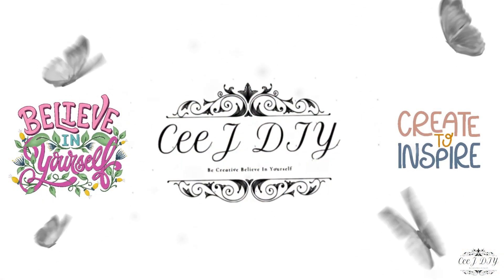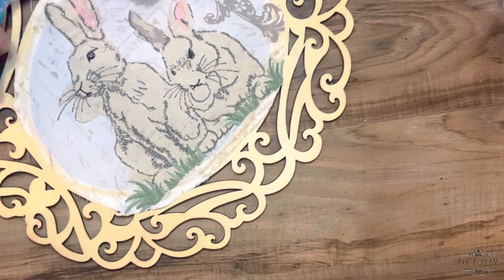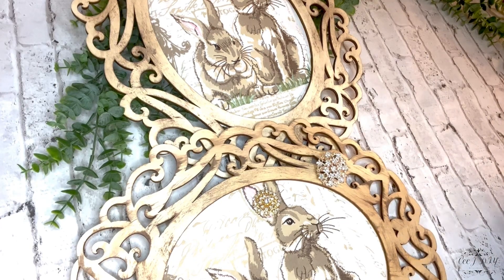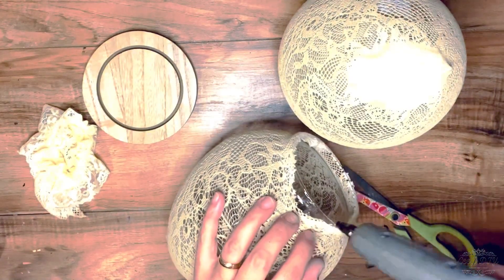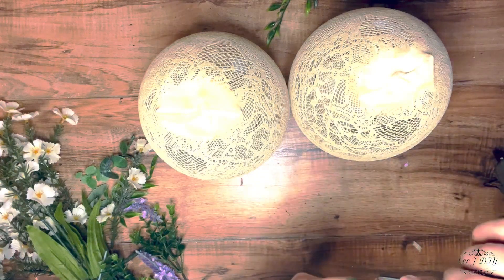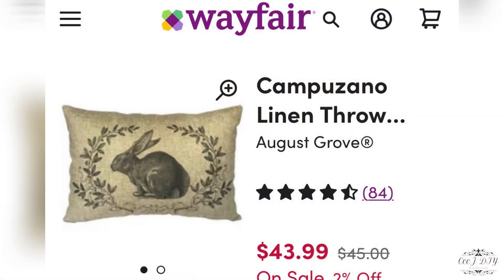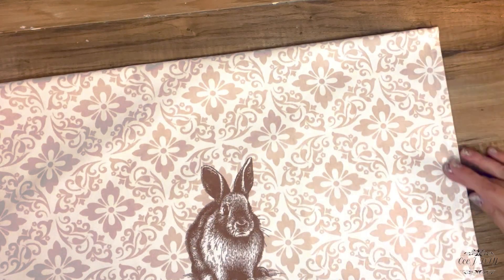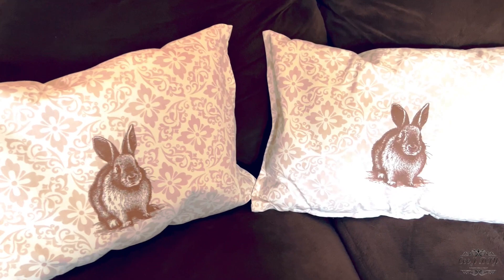You wont believe what I used |DIY French Country High End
Last minute Easter &Spring French Country Shabby Chic Hign End Hacks .I have created  super quick and  easy  stunning   creations with vintage shabby country cottage look for our  Home decor budget friendly.
I hope  I gave you so much inspirations for you to create beautiful home decor

Inspirations from Barb The Shabby Tree